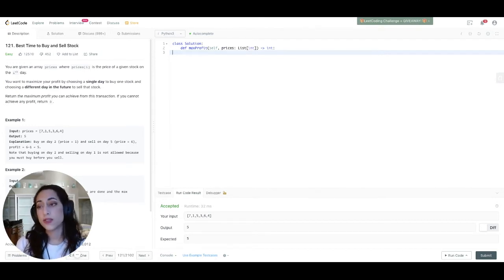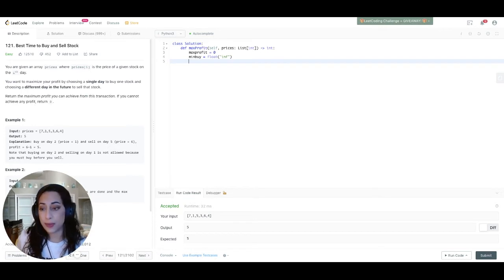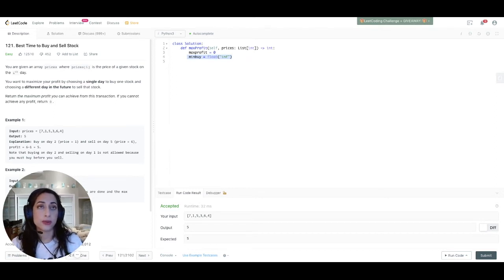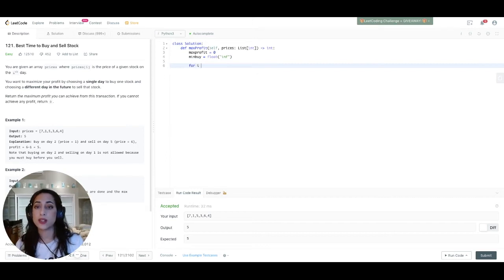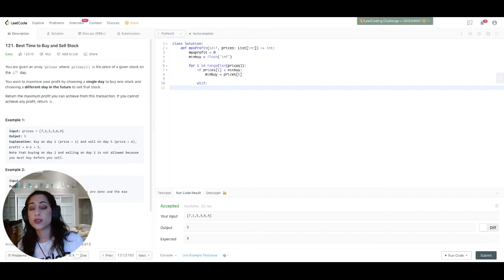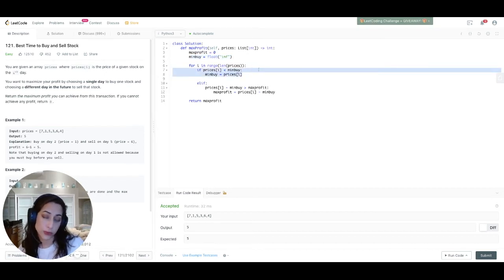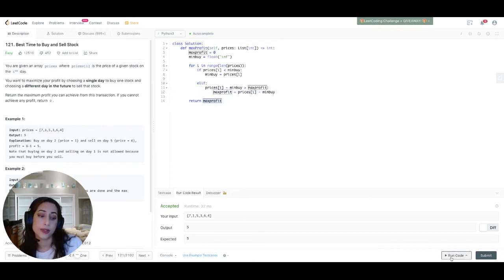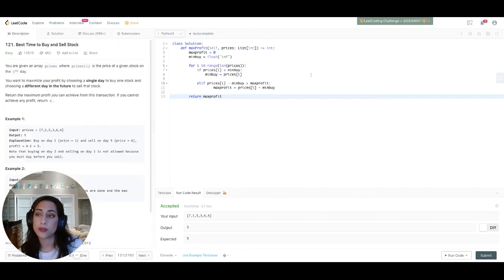BEST TIME TO BUY AND SELL STOCK problem - Leetcode #121 - Python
Python code walkthrough. Tutorial of how to code the "Best time to buy and sell stock" problem with an efficient algorithm.